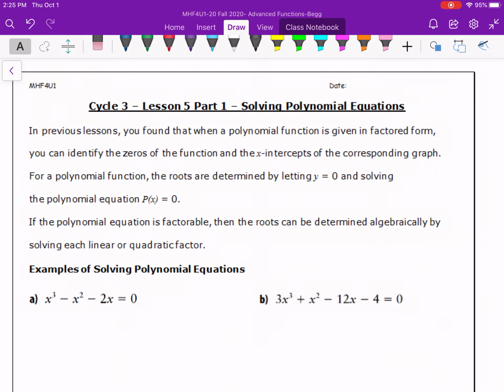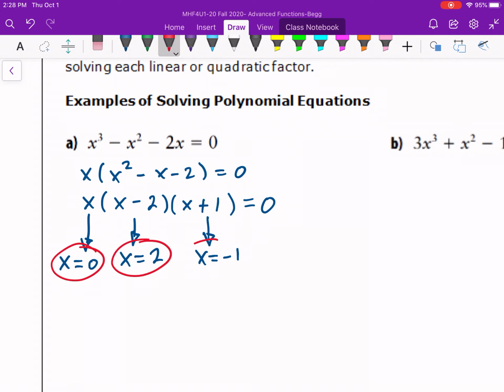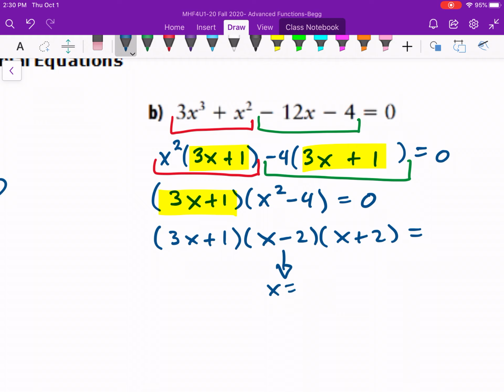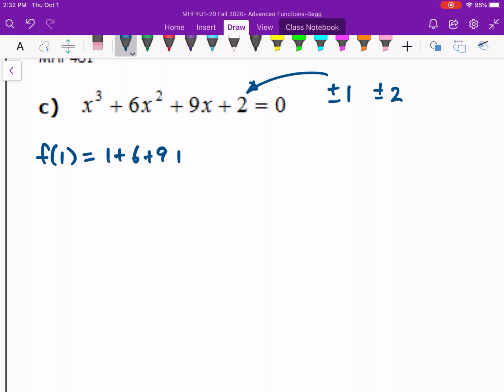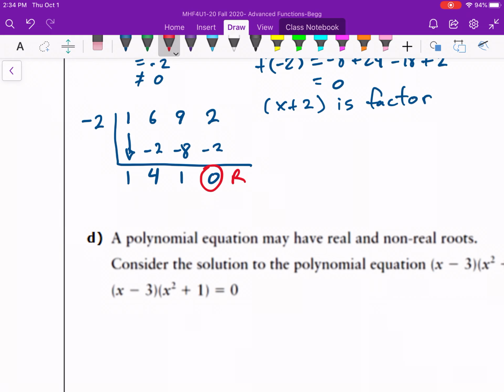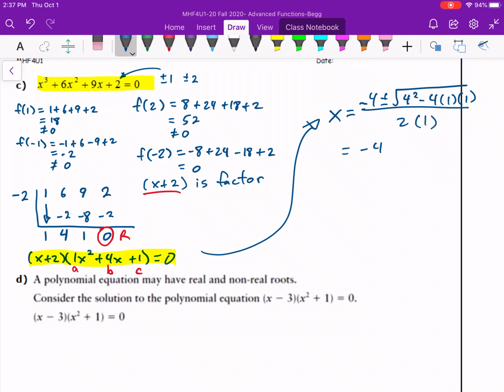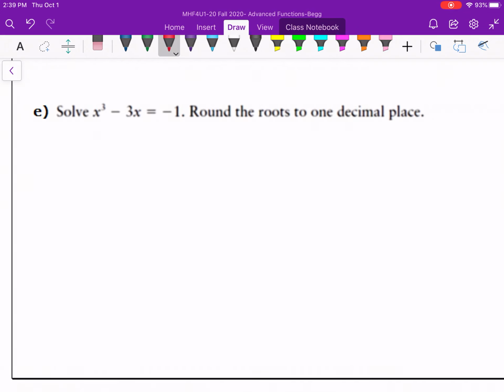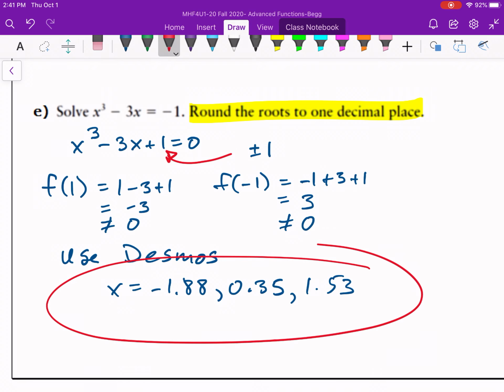MHF4U1 C3L5 Part 1 Solving Polynomial Equations